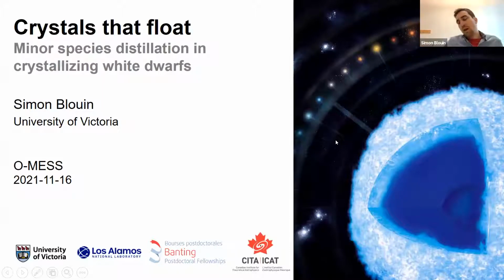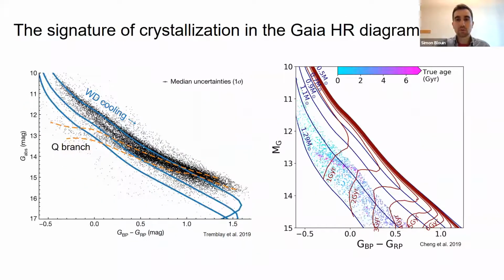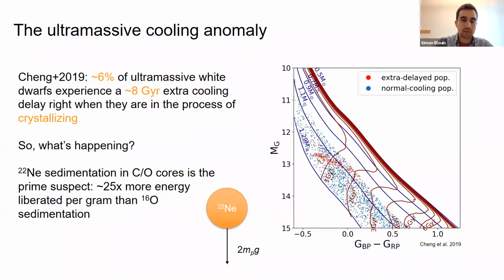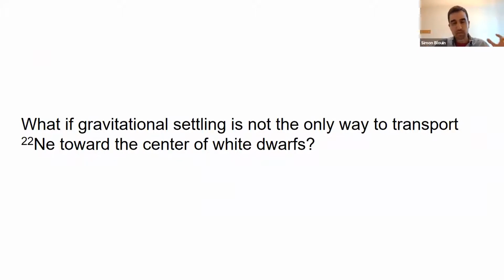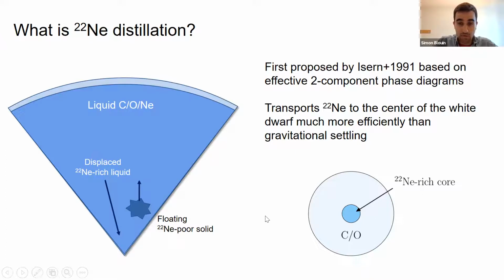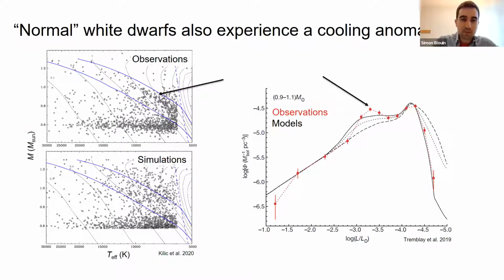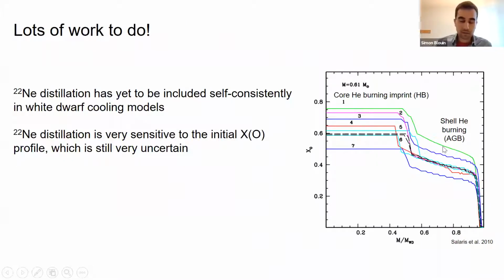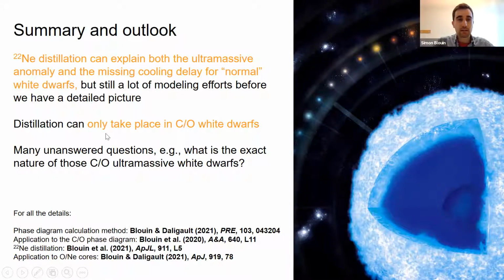O-MESS2 III: Minor species distillation in crystallizing white dwarfs by Simon Blouin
We recently developed a new simulation capability that enables very accurate calculations of phase diagrams under white dwarf core conditions [Blouin & Daligault 2021, PRE, 103, 043204]. Using this method, we have shown that 22Ne phase separation in a crystallizing C–O white dwarf can lead to a “distillation” process that can delay white dwarf cooling by several Gyrs [Blouin et al. 2021, ApJL, 911, 5]. The highly-peaked cooling delay caused by this process appears to be the solution to the ultramassive white dwarf cooling anomaly identified by Cheng et al. (2019) [ApJ, 866, 100]. We have also ruled out the possibility of a similar distillation process in O–Ne cores [Blouin & Daligault 2021, ApJ, 919, 87]. This severely limits the prospect of transporting large quantities of 23Na toward the center of ultramassive white dwarfs, as needed in the core-collapse mechanism recently proposed by Caiazzo et al. (2021) [Nature, 595, 39].